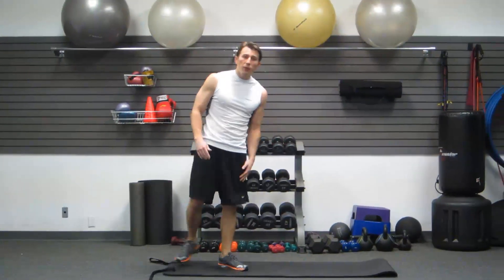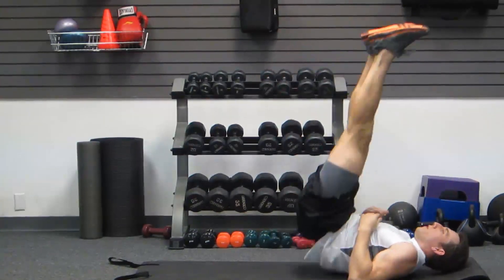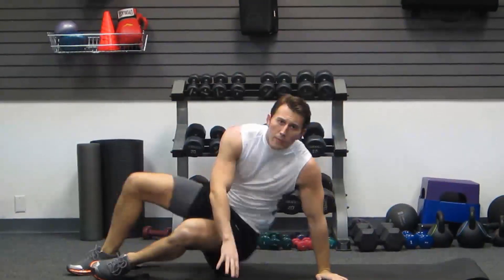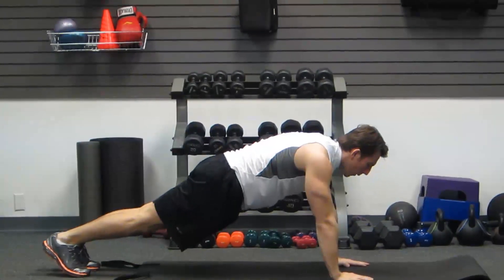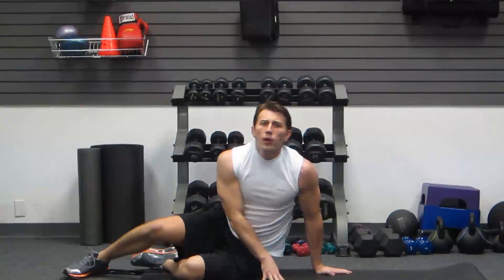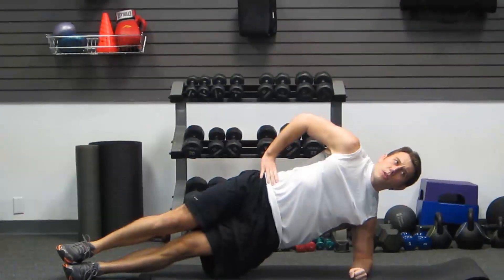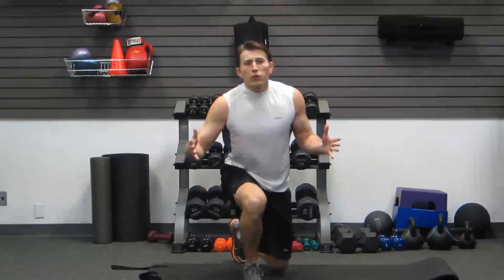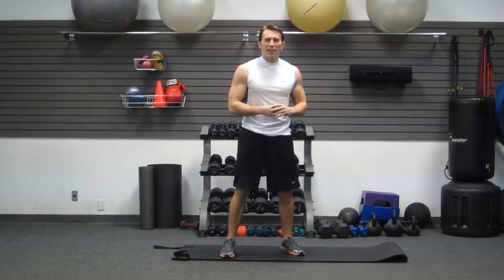HASfit's Favorite Core Exercises for Strength and Stability | Core Workout Plan - Abs Routine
Try HASfit's favorite core exercise routine to strengthen your ab muscles, improve your stability, and get ripped at the same time! for the core workout's instructions, more videos, free meal plans, and other health tips. for the best free workout exercise routines for men and women at home or in gym.